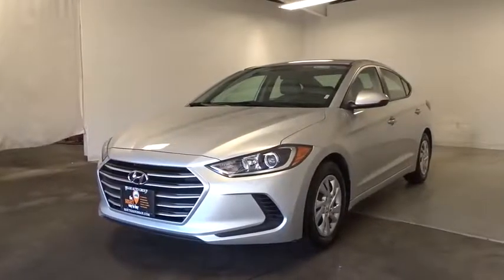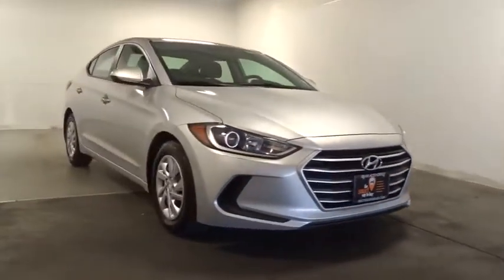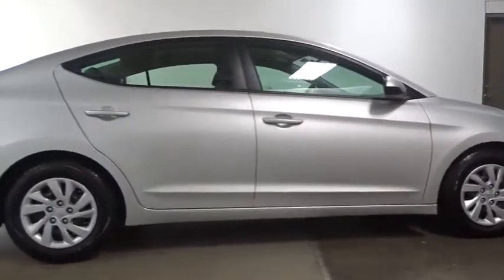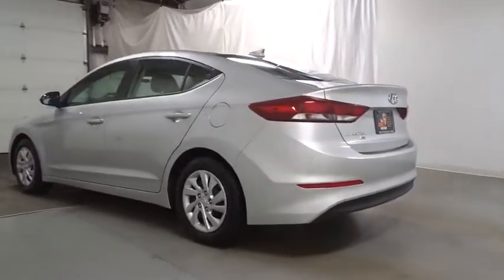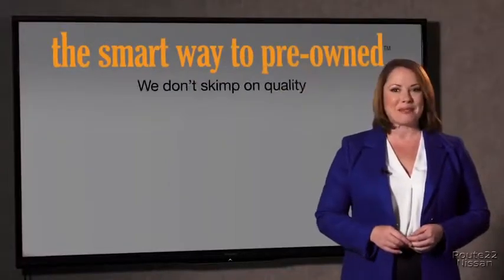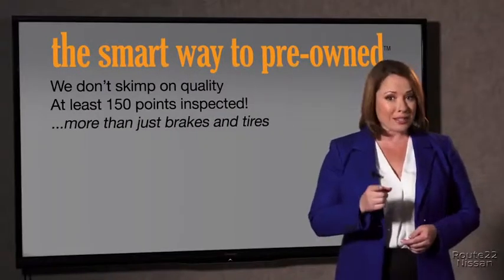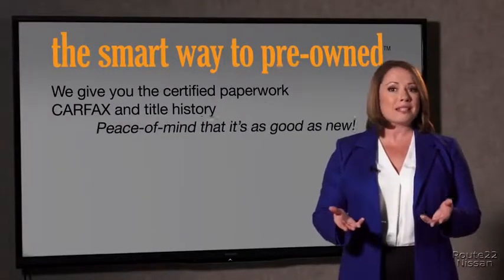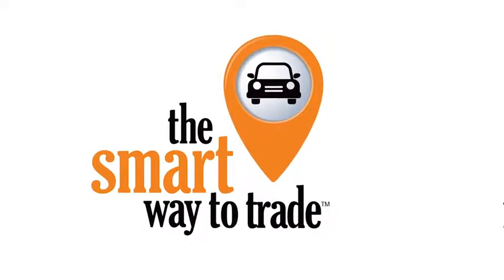2017 Hyundai Elantra Hillside, Newark, Union, Elizabeth, Springfield, NJ N23359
SMART WAY TO PRE-OWNED Ever wonder exactly what youre getting when purchasing a used vehicle? Its difficult to know what you're truly getting into when taking on the wheel of a pre-owned vehicle. Luckily, each of our pre-owned vehicles are put through a vigorous 150-point inspection. With the smart way to pre-owned, we include a vehicle history report as well as a title check on every pre-owned vehicle in stock. This way, you know that the vehicle you are purchasing has not been affected by circumstances such as natural disasters (i.e. Hurricane Irma/Hurricane Harvey), Odometer rollback, Factory Lemon-Law Buyback, Salvage/Rebuilds, Washed Title and road accidents. With the smart way to pre-owned, you and your passengers can feel safe in the seats of your newly-bought, pre-owned vehicle. CARFAX BuyBack Guarantee is reassurance that any major issues with this vehicle will show on CARFAX report. The Hyundai Elantra SE is economically and environmentally smart. Hyundai clearly delivers on its promise to provide a fuel-efficient vehicle that has the great qualities you need in a vehicle. The look is unmistakably Hyundai, the smooth contours and cutting-edge technology of this Hyundai Elantra SE will definitely turn heads. More information about the 2017 Hyundai Elantra: The Elantra competes with other compact cars such as the Toyota Corolla, the Ford Focus and the Honda Civic in one of the most competitive segments in the United States. With so much competition, prices are kept relatively low despite every manufacturer trying to outdo one another with their features and amenities. The redesigned 2017 Elantra is no different, offering a bevy of new features after its redesign, while actually entering the marketplace with a base price that is $100 less expensive than last year's model. Of course, as always, Hyundai offers one of the best warranties in the business, with a 10-year/100,000 mile warranty offered on every Elantra sold. This model sets itself apart with premium features on the Limited model, fuel efficient engines, Refined driving experience, and good use of interior space Advertised prices reflects Dealer Discounts. $1,000 Route 22 Nissan Loyalty Incentive (the primary buyer must have purchased or leased a vehicle from Route 22 Nissan in the last 2 Years, and must be using that vehicle as a trade-in.)
Radio w/Seek-Scan, Clock, Speed Compensated Volume Control and Aux Audio Input Jack,Window Grid Antenna,Wheels: 15 Steel w/Covers,Trunk Rear Cargo Access,Body-Colored Front Bumper,Black Grille w/Metal-Look Accents,Black Side Windows Trim and Black Rear Window Trim,Clearcoat Paint,Fully Galvanized Steel Panels,Compact Spare Tire Mounted Inside Under Cargo,Perimeter/Approach Lights,Body-Colored Door Handles,Fixed Rear Window w/Defroster,Projector Beam Halogen Daytime Running Lights Preference Setting Headlamps w/Delay-Off,Steel Spare Wheel,Variable Intermittent Wipers,Tires: P195/65R15,Body-Colored Rear Bumper w/Gray Rub Strip/Fascia Accent,Light Tinted Glass,Body-Colored Power Side Mirrors w/Convex Spotter and Manual Folding,Full Cloth Headliner,Remote Keyless Entry w/Illuminated Entry, Illuminated Ignition Switch and Panic Button,Driver And Passenger Visor Vanity Mirrors,Cloth Door Trim Insert,Gauges -inc: Speedometer, Odometer, Engine Coolant Temp, Tachometer, Trip Odometer and Trip Computer,Perimeter Alarm,Front Cupholder,Manual Air Conditioning,Full Carpet Floor Covering,Manual Tilt/Telescoping Steering Column,Rear Cupholder,Carpet Floor Trim and Carpet Trunk Lid/Rear Cargo Door Trim,Driver Foot Rest,6-Way Passenger Seat -inc: Manual Recline and Fore/Aft Movement,Full Floor Console w/Covered Storage, Mini Overhead Console w/Storage and 2 12V DC Power Outlets,Premium Cloth Seat Trim,Manual Adjustable Rear Head Restraints,FOB Controls -inc: Trunk/Hatch/Tailgate,Analog Display,Delayed Accessory Power,Trip Computer,Interior Trim -inc: Metal-Look Instrument Panel Insert, Metal-Look Door Panel Insert, Metal-Look/Piano Black Console Insert and Metal-Look Interior Accents,Glove Box,Instrument Panel Covered Bin, Driver / Passenger And Rear Door Bins,Outside Temp Gauge,Front Center Armrest,Air Filtration,Power 1st Row Windows w/Driver 1-Touch Down,60-40 Folding Split-Bench Front Facing Fold Forward Seatback Rear Seat,Fade-To-Off Interior Lighting,Redundant Digital Speedometer,HVAC -inc: Underseat Ducts,Power Door Locks w/Autolock Feature,Power Rear Windows,Cargo Space Lights,Front Map Lights,Remote Releases -In